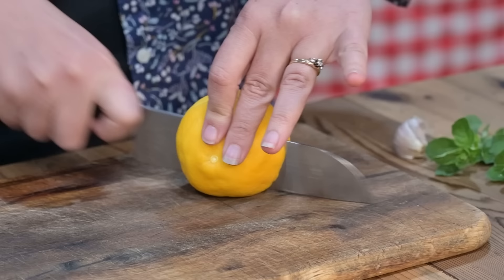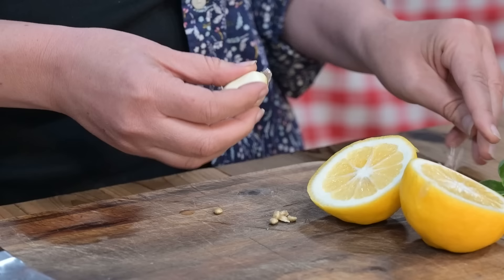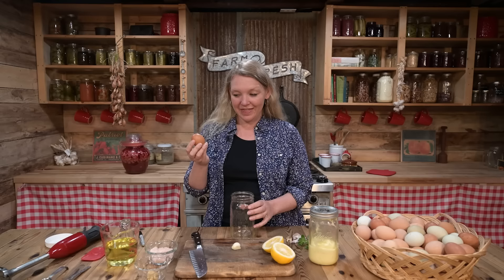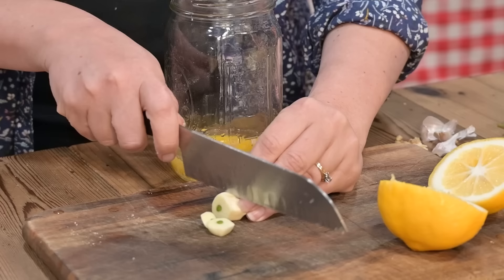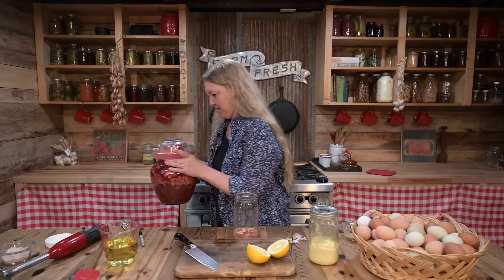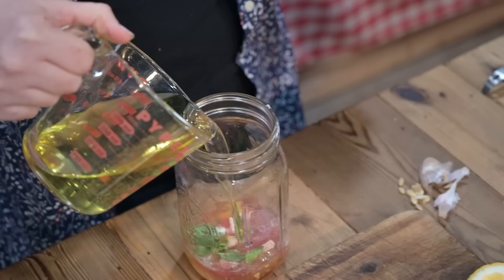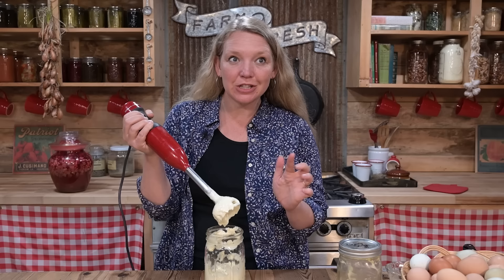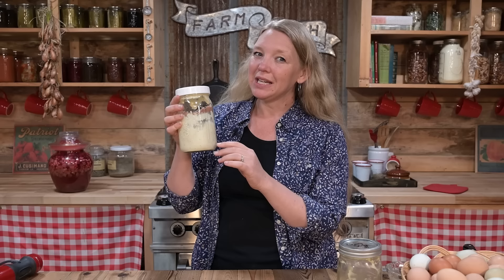Adding this one ingredient to homemade mayo changed it all! | EASIEST DIY MAYO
Learn how one simple ingredient can transform your homemade mayonnaise into fermented mayo that will last in the refrigerator for months! This recipe tastes delicious and is actually healthier than regular homemade mayo.

FREE PDF DOWNLOADS:
- 5 Steps to a More Self-Sufficient Life - Simple steps anyone can take wherever they are to start a more self-sufficient lifestyle.
- 5 Steps to a Healthy Garden - Get an explanation of what makes healthy soil and 5 steps you can take to improve your garden.

Keep Me Steady - Andy Ellison ET1BKKRR4CYYOI1Z
Marin Sunrise - DKH SI7QRCFEKKLTSB3H
Golden Hour - Reveille IPC5XLVQKBWYRGER
Glimmer - Andy Ellison CTHLIWNRJEAGOIV7
Small Town Sunset - Andy Ellison PWFPCYHFCM4P17GO